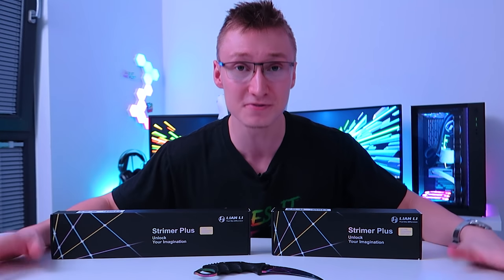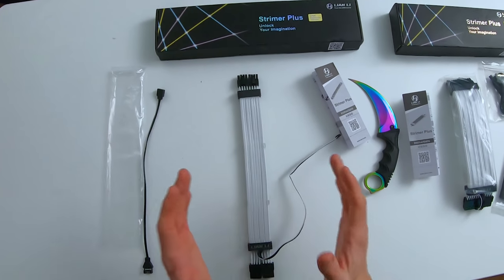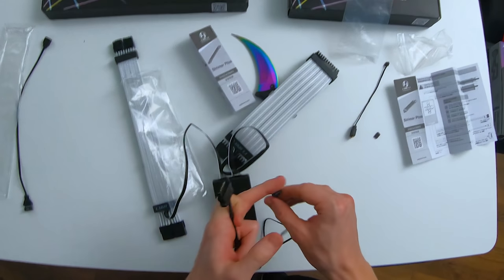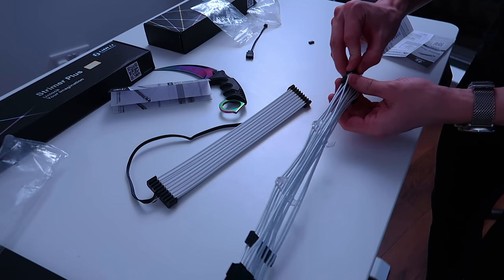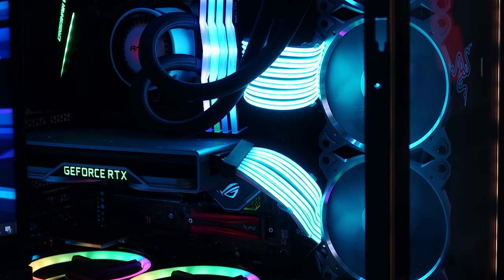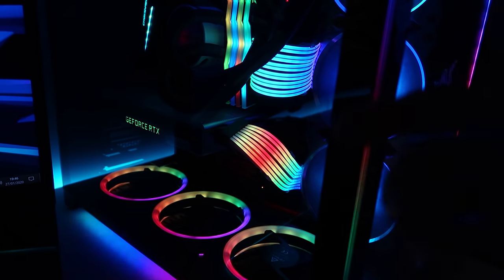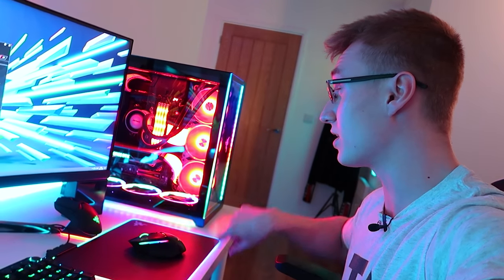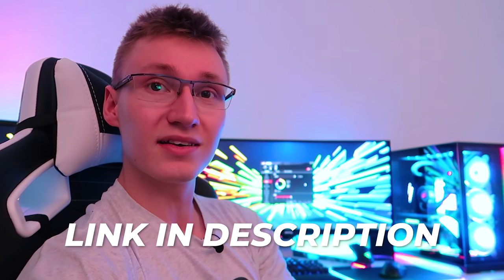HAS RGB GONE TOO FAR? - Lian-Li Strimer Plus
Lian-Li sent over their brand new Strimer Plus ARGB extension cables! If you love RGB, you'll love these!

- 24-pin Lian-Li Strimer on Amazon
- 8-pin Lian-Li Strimer on Amazon

● PC Parts:
- Lian-Li Case on Amazon
- Lian-Li Fans on Amazon
- TeamGroup RGB RAM on Amazon
- Thermaltake PSU on Amazon
- Antec 360 AIO on Amazon
- Antec Prism Fans on Amazon
- AMD Ryzen 7 2700X on Amazon
- ASUS ROG X470 Motherboard on Amazon
- 1TB XPG SX8200 PRO M.2 SSD on Amazon
- 1TB XPG GAMMIX S11 PRO M.2 SSD on Amazon